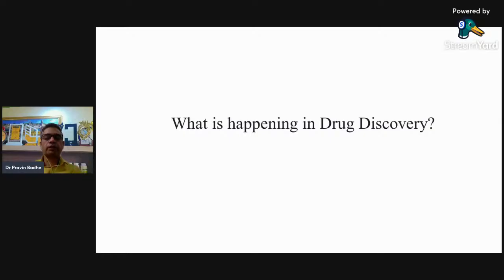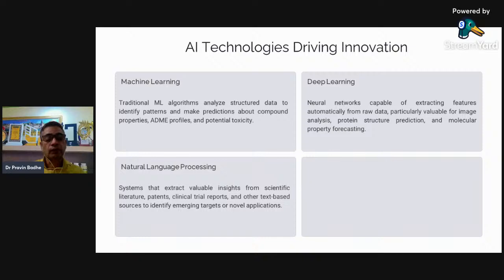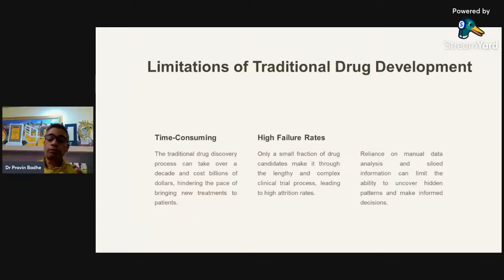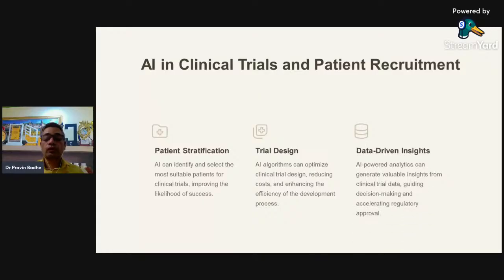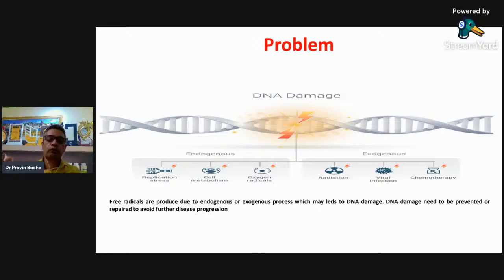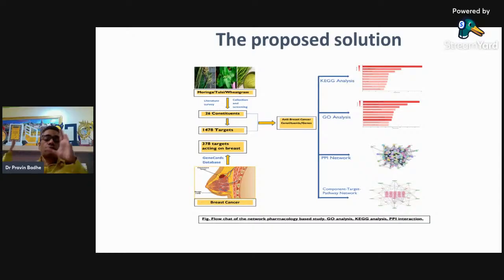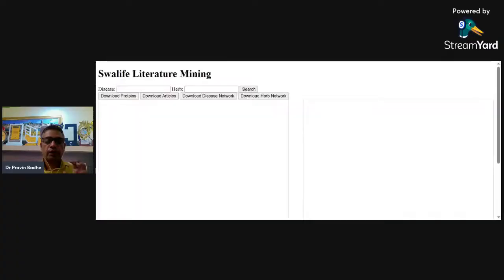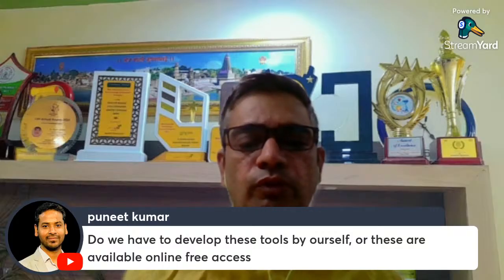AI in drug discovery